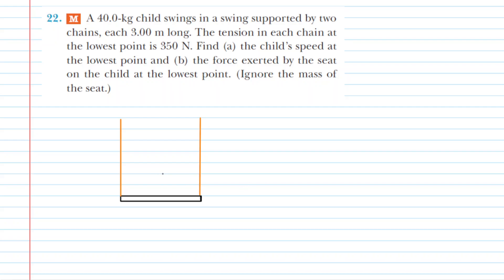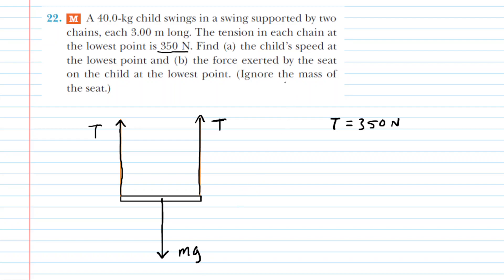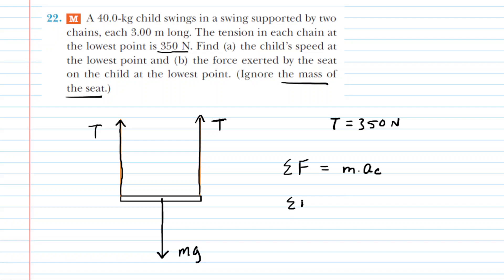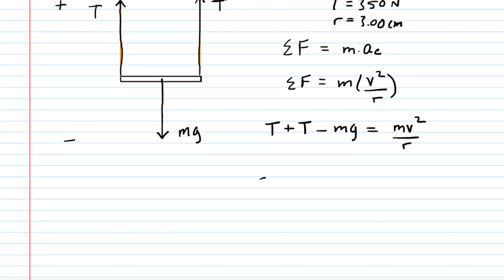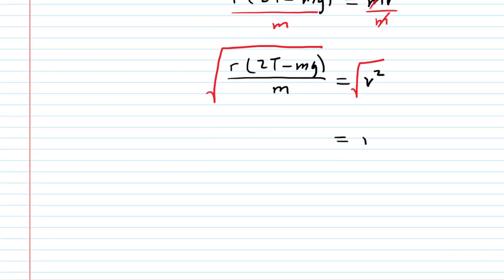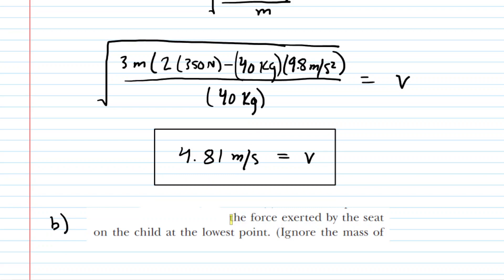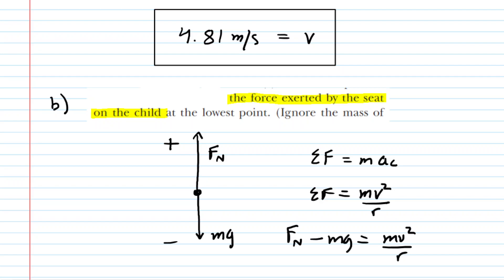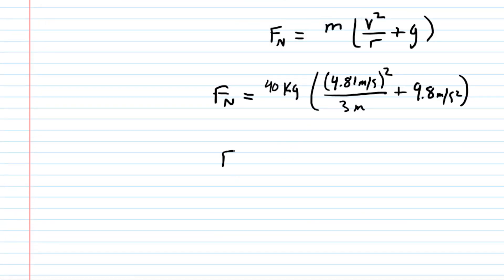A 40 kg child swings in a swing supported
A 40.0-kg child swings in a swing supported by two chains, each 3.00 m long. The tension in each chain at the lowest point is 350 N. Find (a) the child’s speed at the lowest point and (b) the force exerted by the seat on the child at the lowest point. (Ignore the mass of the seat.)